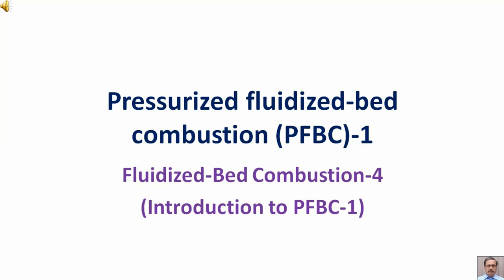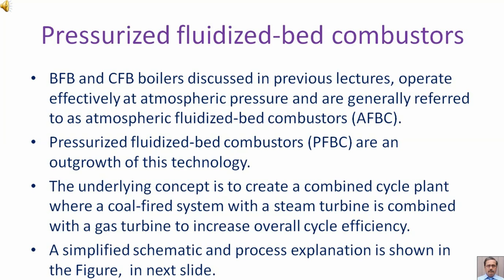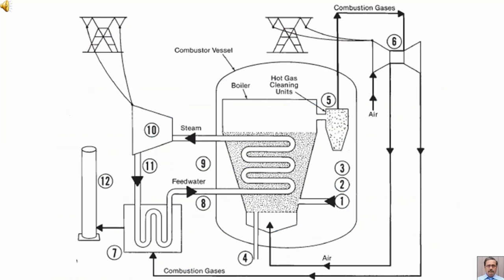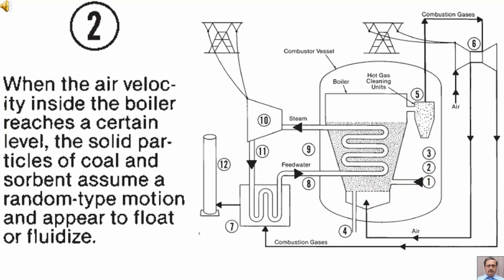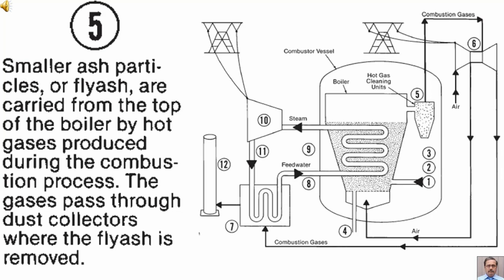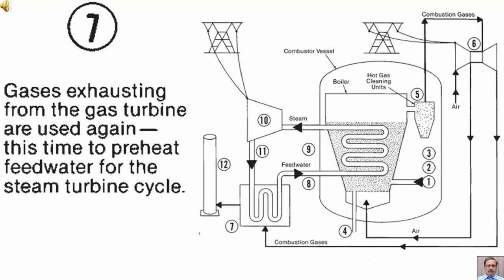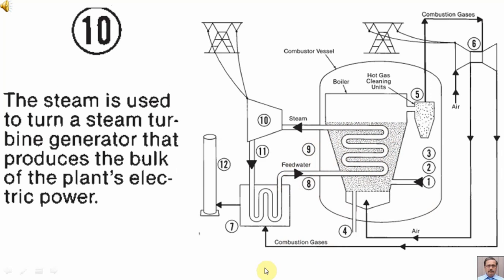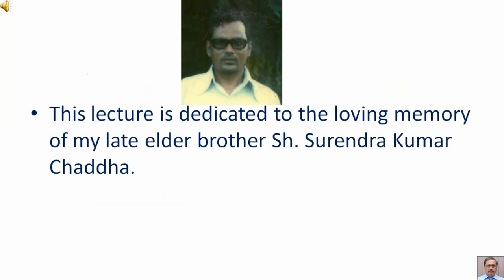Pressurized fluidized bed combustion PFBC 1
Fluidized-Bed Combustion-4
(Introduction to PFBC-1)